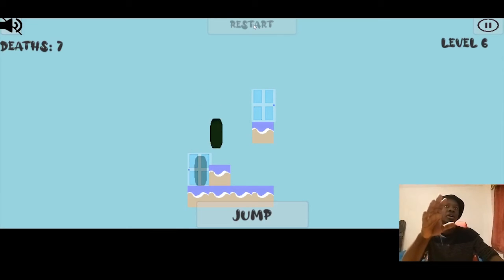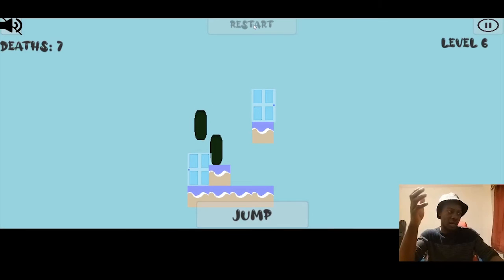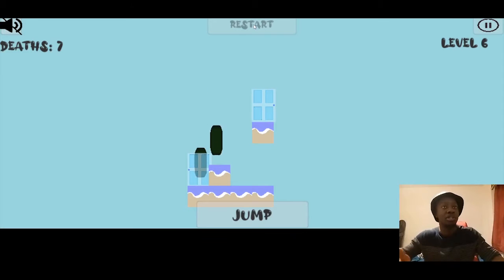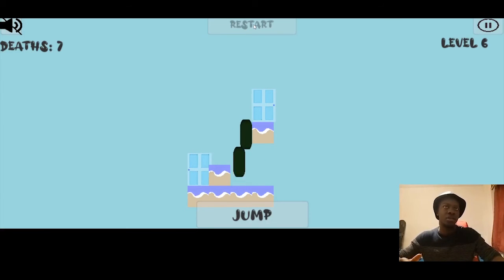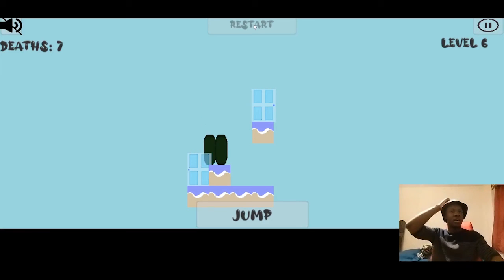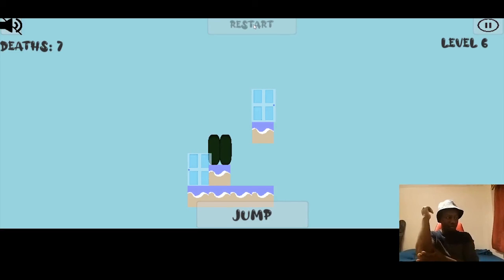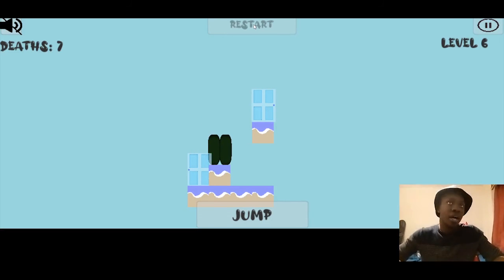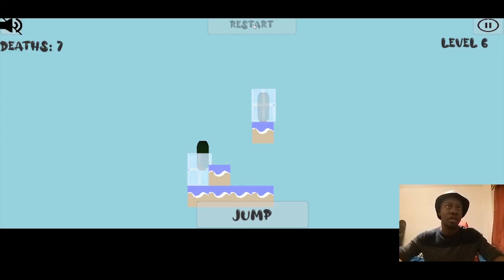Are you two smart: tricks and tips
Tips to successfully understand and master the game: Are you two smart.

Download the game now and use the tips to quickly move through the different levels and difficulty! First person to beat level 25 gets $500 USD!

Follow the twitch stream every Sunday 6pm EST for more tips !